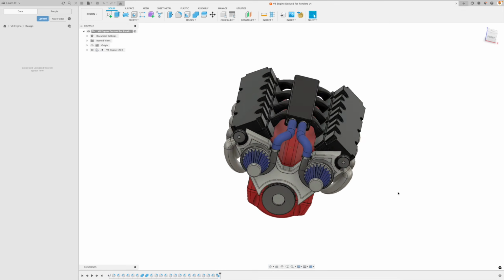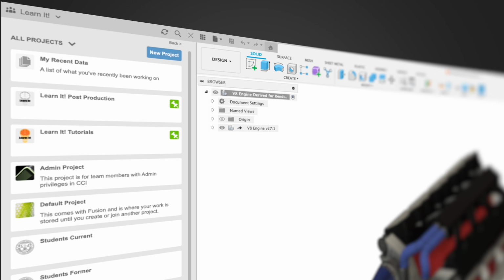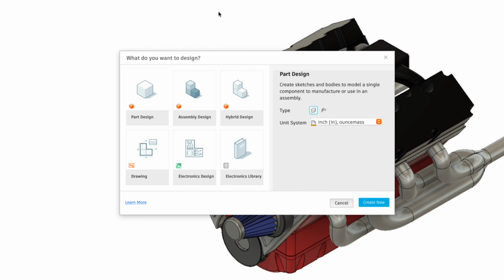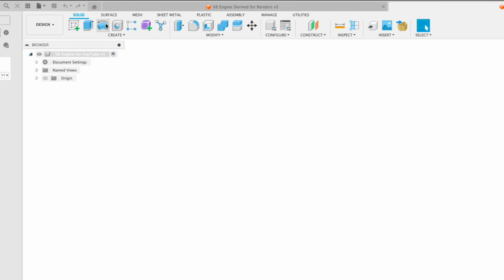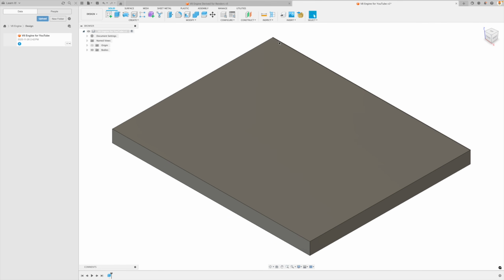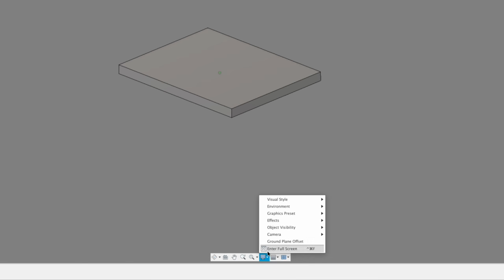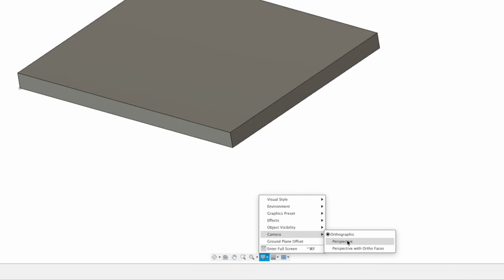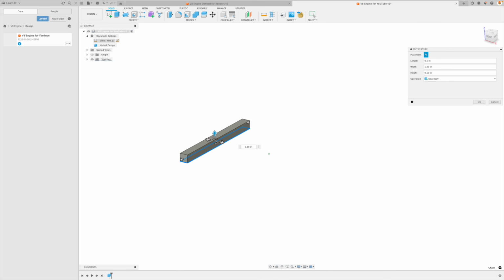Autodesk Fusion Course for Beginners 1 - V8 Engine - Essentials and Tips & Tricks (2025)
In this first tutorial of our V8 Engine Block series, you will learn Fusion essentials along with Tips and Tricks to make this course a success. This includes learning how to organize your files, creating a new design, understanding the toolbar and navigation bar, and how to automatically convert form imperial to metric.

SpaceMouse Pro Wireless!

Email can be found on the About section of our YouTube channel.

00:00 - Start
01:18 - File Organization
04:40 - Create a New Design
06:46 - The Toolbar
09:09 - Navigation Bar
15:21 -  Convert Units of Measurement Easily
18:25 - How to win a 3DConnexion Mouse Kit